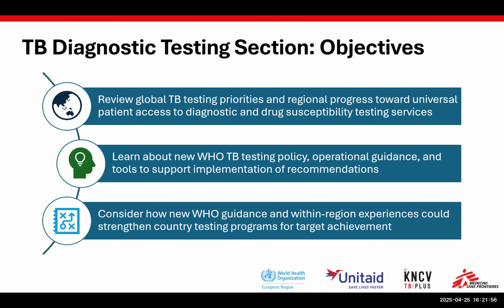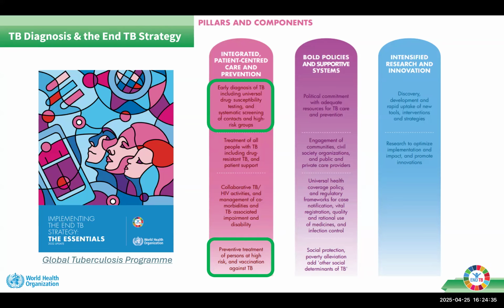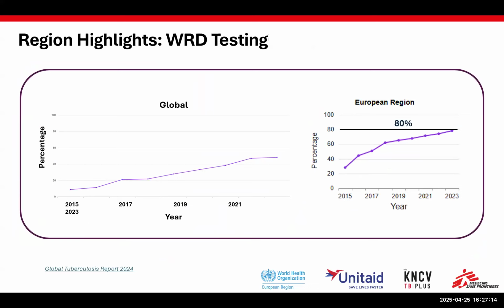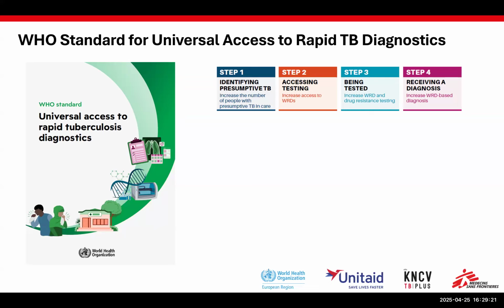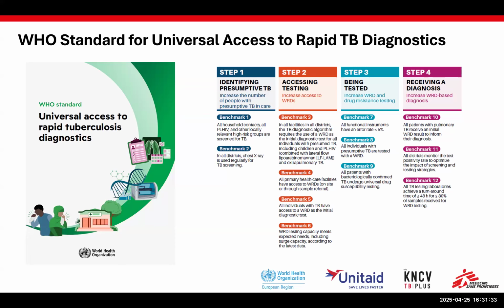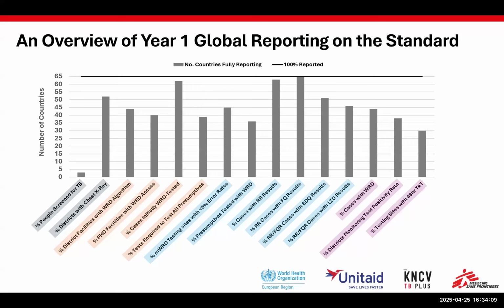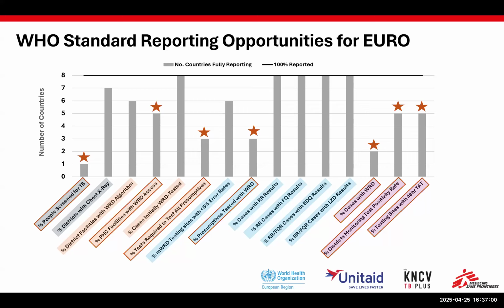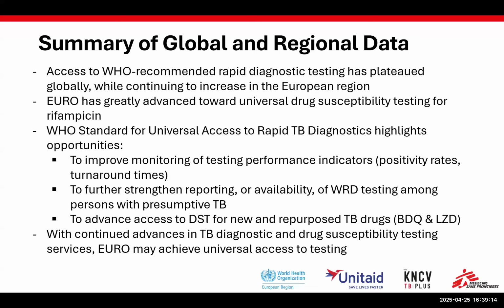TB Diagnostic Testing Session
Presentation by Patricia Hall Eidson from the WHO Global Programme on Tuberculosis and Lung Health during the Regional Workshop on accelerated implementation of WHO Guidelines on TB prevention, diagnosis, and drug-resistant TB (TB) treatment in Almaty, Kazakhstan.

This event took place in collaboration with the World Health Organization (WHO) Global Programme on Tuberculosis and Lung Health, WHO European Region, together with Unitaid, Médecins Sans Frontières/Doctors Without Borders (MSF) and KNCV TB Plus on April 28 to 30, 2025.